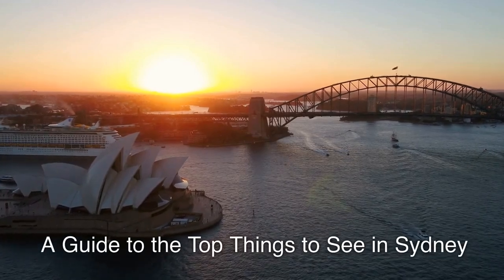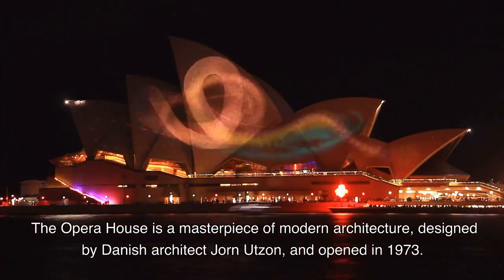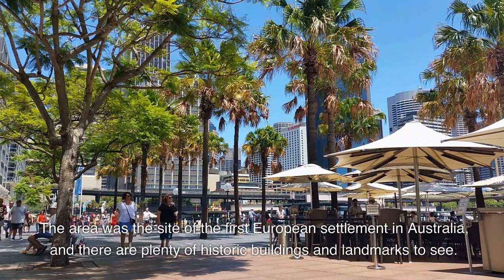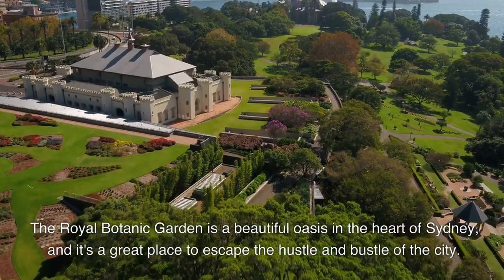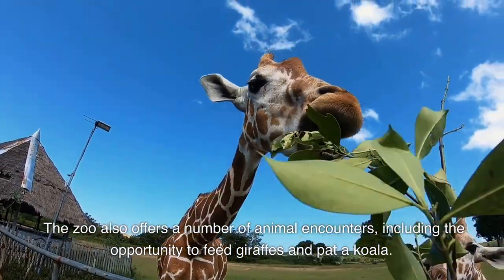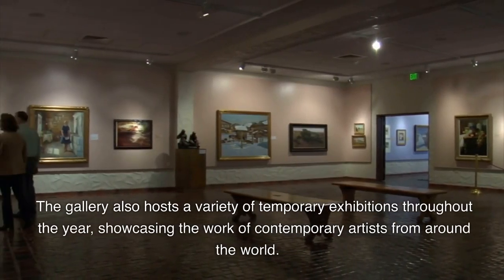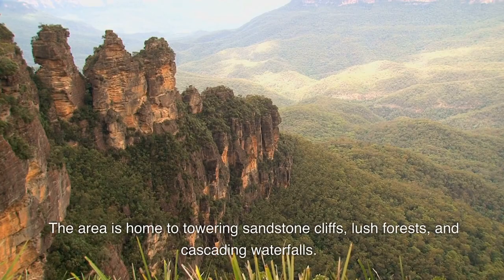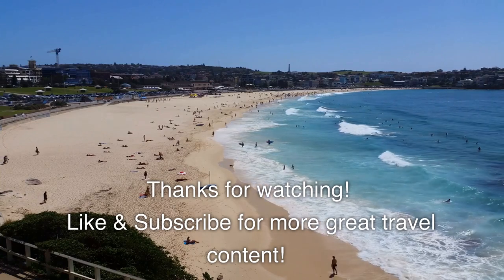A Guide to the Top Things to See in Sydney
Sydney, the capital city of New South Wales, Australia, is a vibrant and exciting metropolis that is often ranked among the top tourist destinations in the world. With its stunning natural beauty, rich cultural heritage, and vibrant cosmopolitan atmosphere, Sydney is a city that has something to offer everyone. From iconic landmarks such as the Sydney Opera House and the Harbour Bridge to natural wonders like Bondi Beach and the Blue Mountains, Sydney is a city that is brimming with amazing sights and experiences.

One of the most iconic landmarks in Sydney is the Sydney Opera House, a masterpiece of modern architecture that is recognized around the world. Designed by Danish architect Jorn Utzon and opened in 1973, the Opera House is located on the waterfront of Sydney Harbour and is home to a variety of performances, including opera, ballet, and theater. Visitors can take a guided tour of the building, which provides a fascinating insight into the history and construction of the building.

Another iconic landmark in Sydney is the Harbour Bridge, which offers breathtaking views of the city and its harbor. Opened in 1932, the bridge is a marvel of engineering and visitors can climb to the top of the bridge on a guided tour for an unforgettable view of the city and the harbor.

For those interested in history, The Rocks is a must-visit destination in Sydney. The area was the site of the first European settlement in Australia, and there are plenty of historic buildings and landmarks to see. Visitors can take a guided tour of the area, which provides a fascinating insight into the history of Sydney. The area is also home to a number of shops, restaurants, and bars, making it a great place to spend an afternoon or evening.

Bondi Beach is another must-see attraction in Sydney, known for its stunning stretch of sand and crystal-clear water. The beach is a popular destination for both tourists and locals alike and is a great place to relax, soak up the sun, and enjoy the vibrant atmosphere. Visitors can also take a coastal walk from Bondi Beach to Coogee Beach, which offers stunning views of the coastline.

These are just a few of the many amazing things to see and do in Sydney. Whether you're interested in culture, history, or outdoor activities, Sydney is a city that has something to offer everyone. So why not start planning your trip today and experience all that this amazing city has to offer!